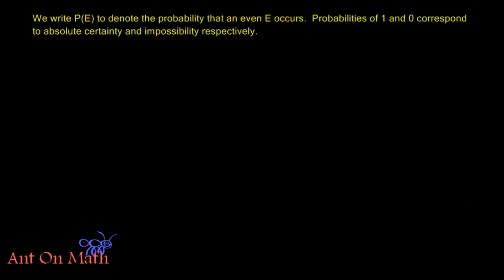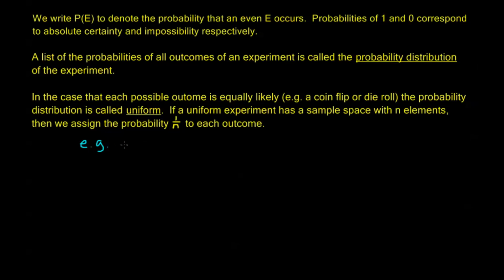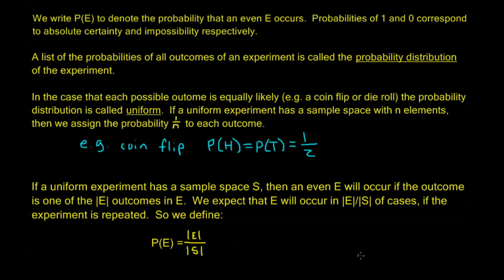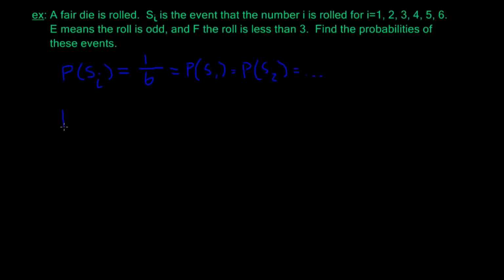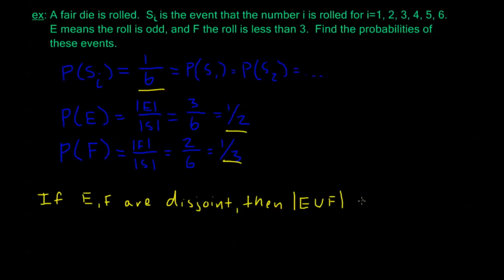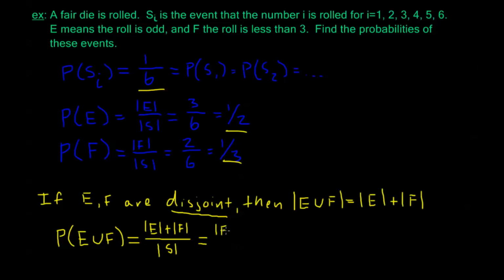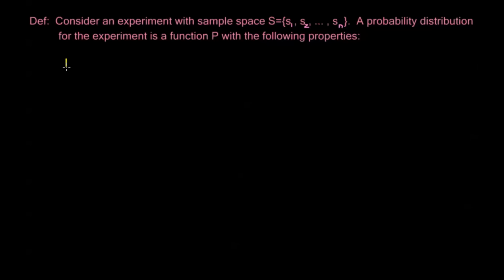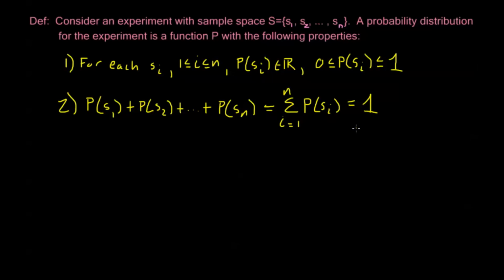6.1.1 - Uniform Probability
Basic probability for a Uniform Experiment.